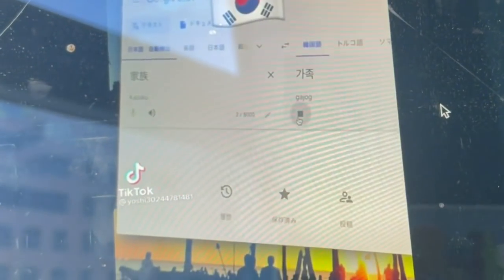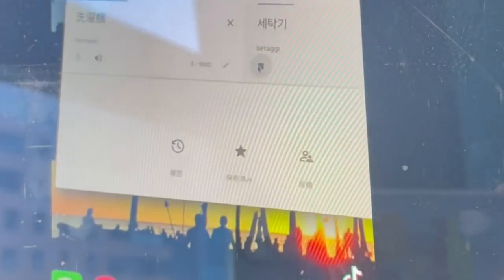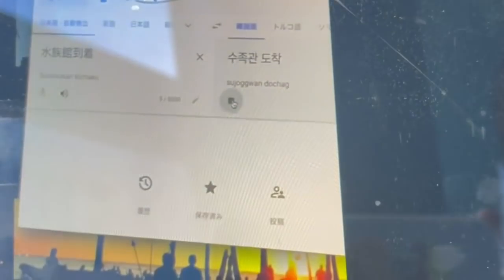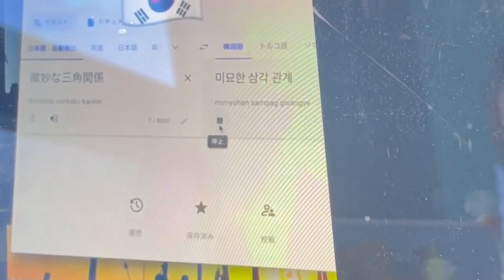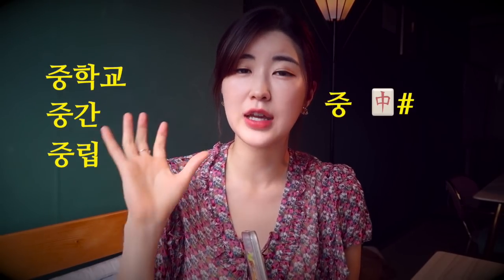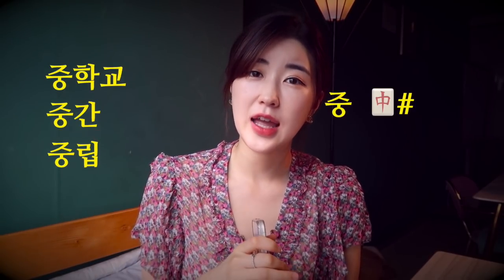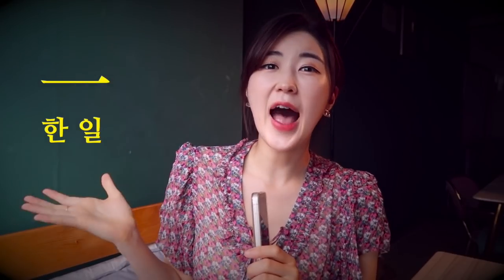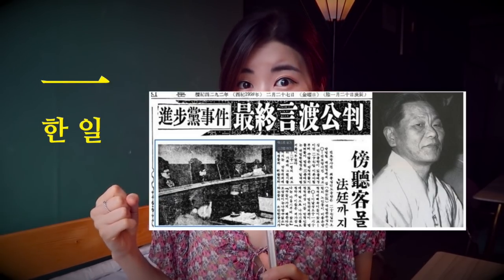How Koreans Memorize Hanja Fast (Chinese Characters in Korean Explained!)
Learn how Koreans memorize Hanja quickly and naturally using simple patterns, word families, and memory tricks that make Chinese characters in Korean much easier to understand and remember—follow along as we break down real examples, connect meanings you already know, and tell me which Hanja suddenly “clicked” for you after this lesson.

Sohyun connects hearts across cultures through stories, music, and art. Her mission is to promote unity, peace, and a world brought closer through language and love—helping Korean rise as one of the world’s most beloved languages.

Sohyun.one Community Website (Free)
Explore Korean language and culture in a clear, meaningful way with our global community.

Join Our Email List to stay in the loop and receive learning tools & resources straight to your inbox

Create With Us — appear in a video, collaborate, partner, or meet with us